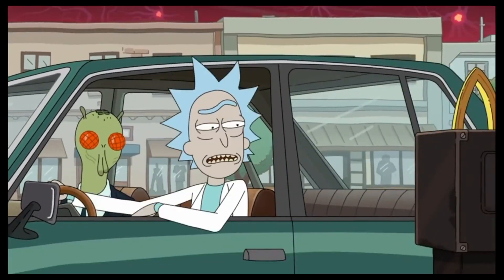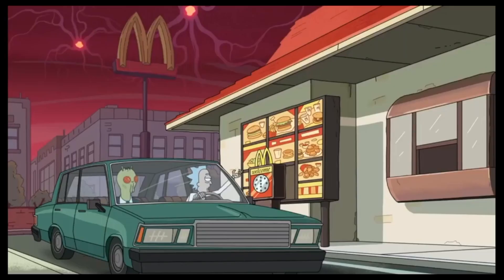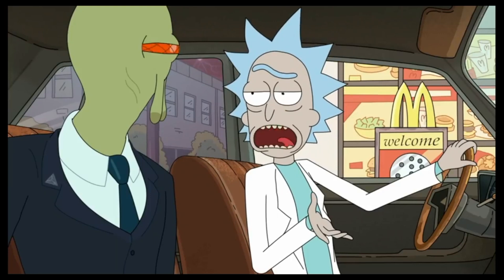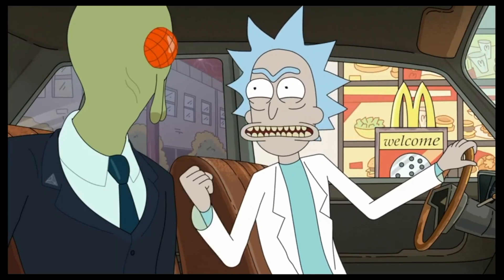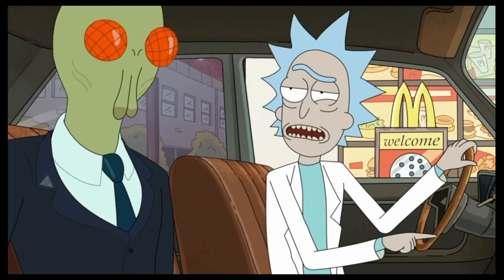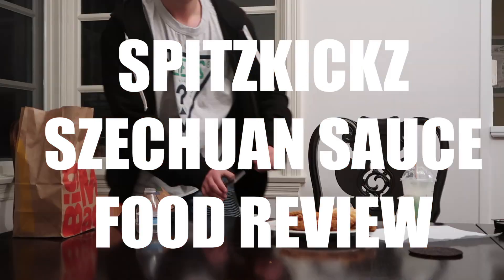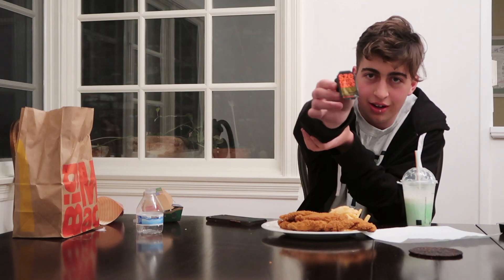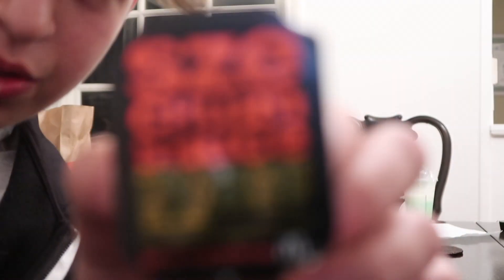GETTING SZECHUAN SAUCE EARLY! (REVIEW + TASTE TEST)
Comment Any Video Ideas
This video I talk about how I was about how I was able to get Szechuan Sauce early. I taste and review the sauce and why it's worth the wait. Szechuan Sauce for all and everyone! Sorry for being inactive recently because all of the things going on I haven't had time to make videos constantly. Expect more videos soon!
People in the video:
Me